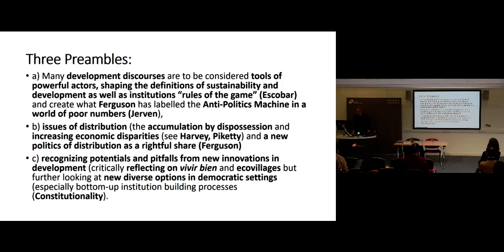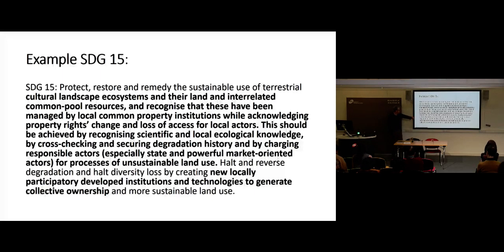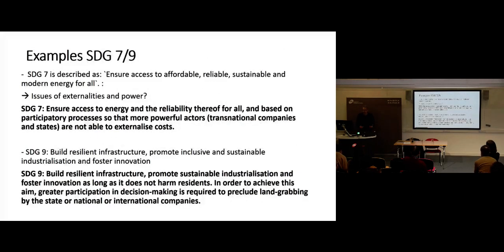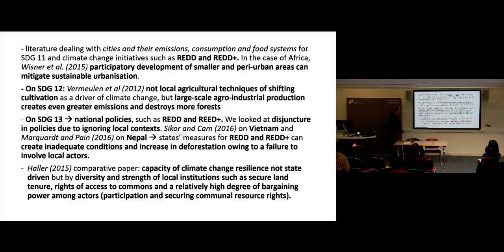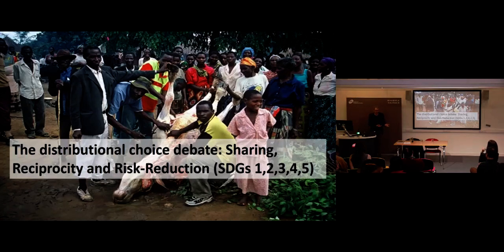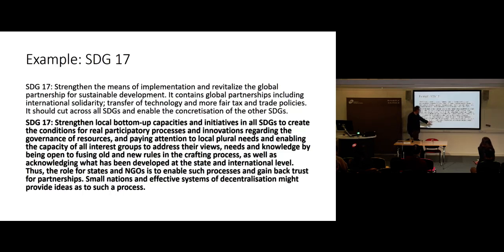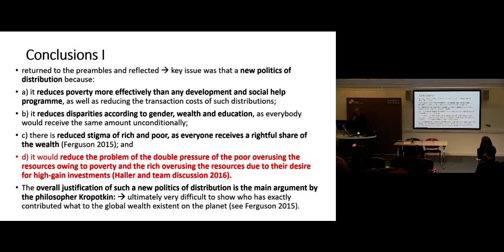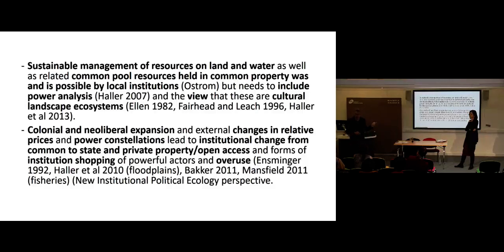Paradigm Change or Old Wine in New Bottles? Debating and Reformulating SDGs – An Experiment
In this seminar Professor Haller will draw on his wealth of experience to discuss the Sustainable Development Goals. He will address if the way the SDGs were formulated to represent new thinking in human-environment relations (a paradigm change) or, if they simple represents 'old wine in new bottles' – meaning old top-down conservation and development concepts in a new green fancy dress.​

Do the SDGs focus on states, companies and large NGOs while ignoring local actors? And what knowledge is lost to this approach to sustainable development?

Speaker - Tobias Haller, professor at the Institute of Social Anthropology at the University of Bern, Switzerland.

Chair - Melissa Leach